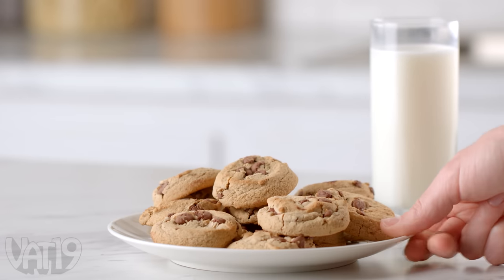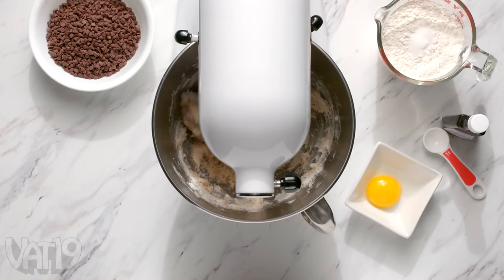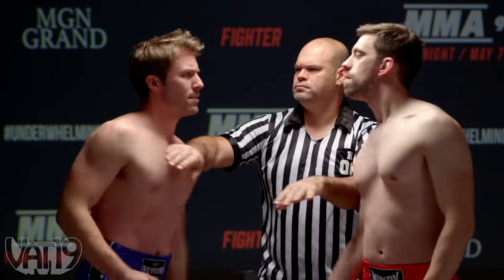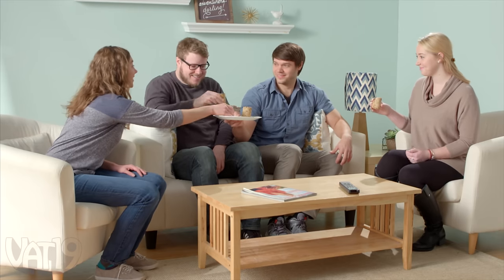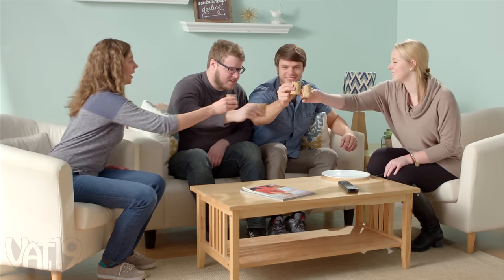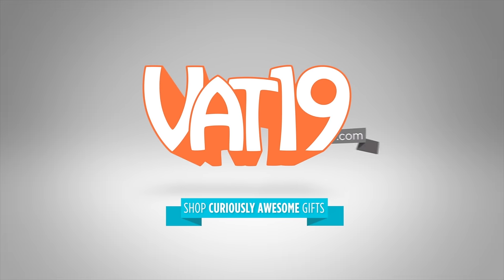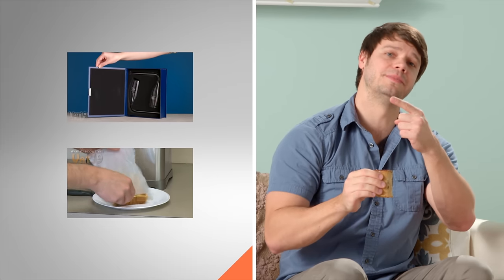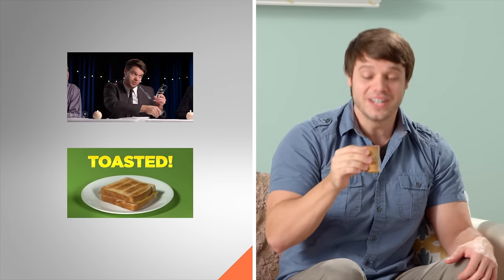Make Cookie Shot Glasses!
A toast! To milk and cookies, may they always be delicious and eaten as a shot.

The Milk and Cookie Shot Maker gives you the tools to bake tiny cups made entirely out of delicious chocolate chip cookies.

The kit includes a silicone mold for creating your cookie cups, a two-piece melting station for your chocolate liner, and recipes for optimally formed chocolate chip cookies.

Assemble your ingredients, bake your batter in the silicone mold, and line the cookie cups with liquid chocolate to make an anti-soggy barrier. Then fill them with milk or a liqueur and enjoy the classic combo in a completely new way!